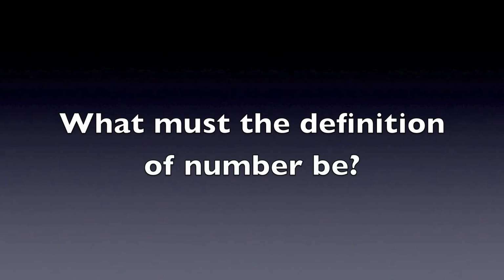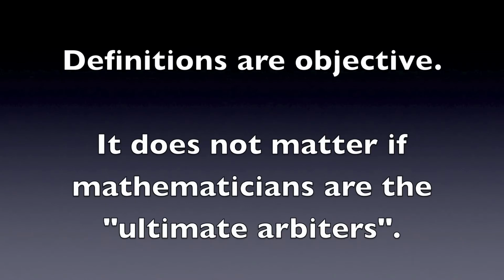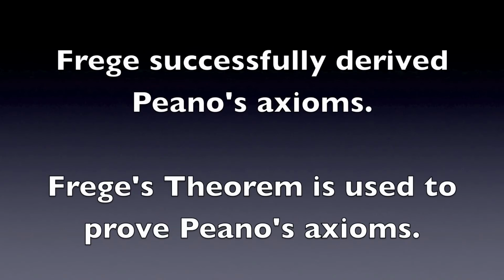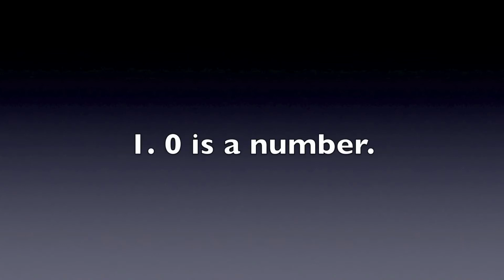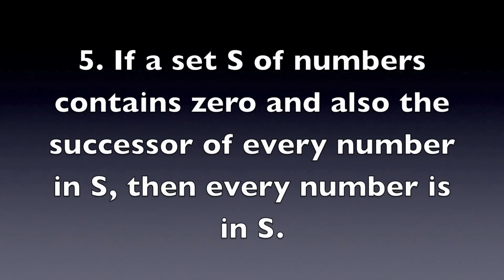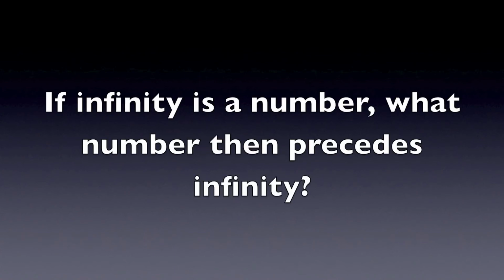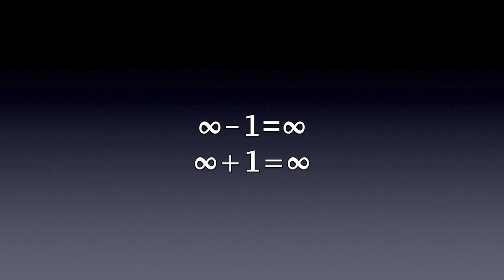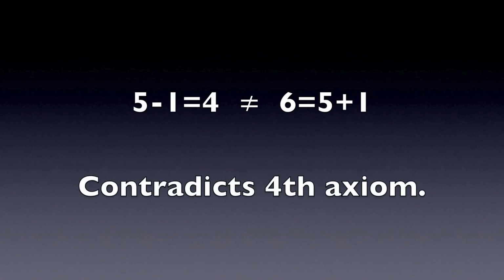Infinity cannot be a number.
Infinity is not a number.

For better understanding of some basic set theory and infinity sets take a look at aleph-null in wolfram-mathworld: